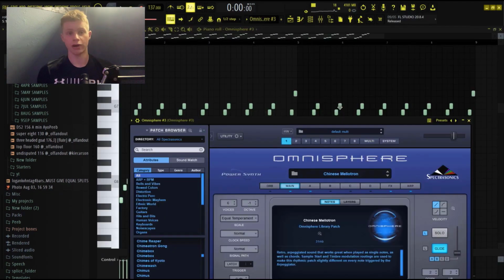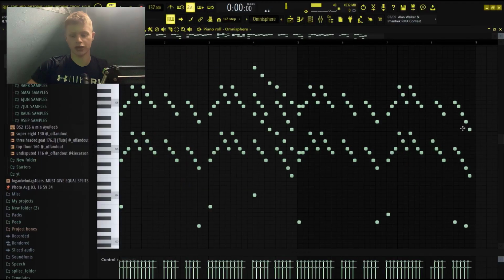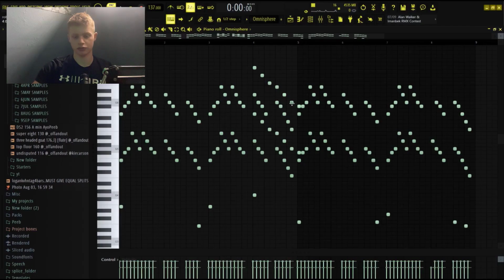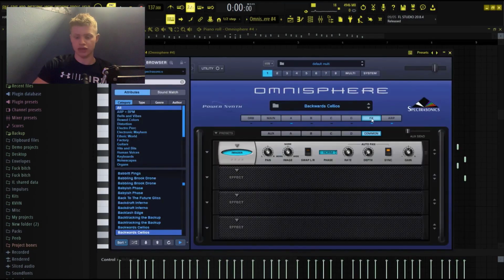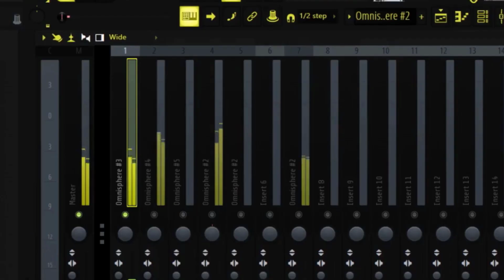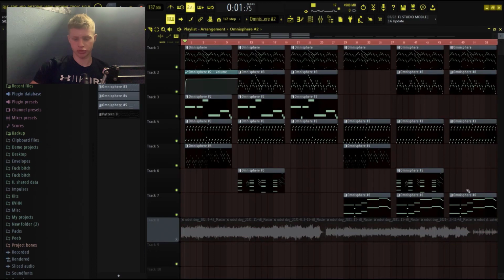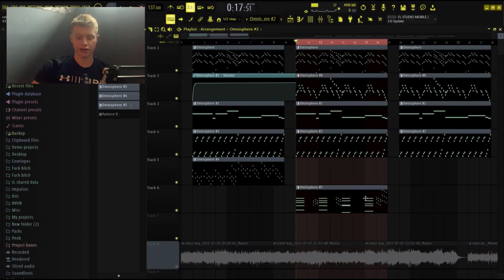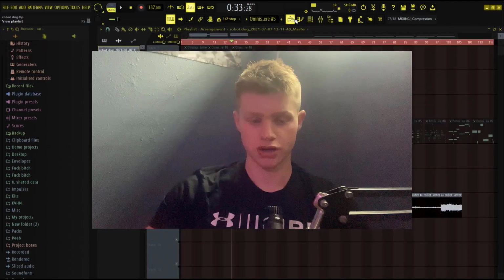How Wheezy Makes Unique Ambient Melodies That Stick Out | Fl Studio 20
Ambient har type beat tutorial Wheezy type beat tutorial
 I own the background music

Tags ignore
how to make brass melodies fl studio
brass melody tutorial
trumpet melody tutorial
horns tutorial
how to make horn melodies fl studio
how to make trumpet melodies fl studio
fl studio trumpet tutorial
fl studio tutorial brass
how to make nav samples
how to make samples for nav
wheezy sample tutorial
how to make young thug samples
slime language 2 tutorial fl studio
how to make melodies like OZ
how to make OZ samples
how to make samples like OZ
how to make cactus jack samples
cactus jack sample tutorial
how to make dark cubeatz samples travis scott
how to make travis scott samples
travis scott melody tutorial
how to make cactus jack melodies
how to make wondagurl samples
how to make melodies for sheck wes
filtered sample tutorial
filtered sample tutorial easy
ajwashere
ajwashere tutorial
ajwashere drake tutorial
ajwashere rnb tutorial
ajwashere cubeatz tutorial
kontakt sauce
loop breakdown
pvlace loop breakdown
808 mafia sample tutorial loop breakdown